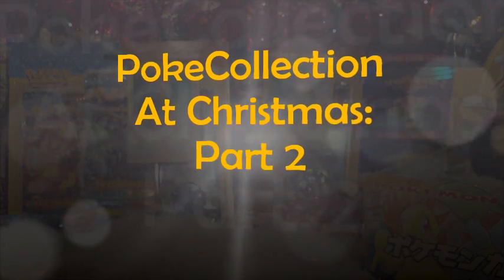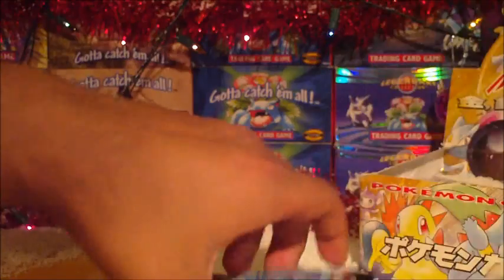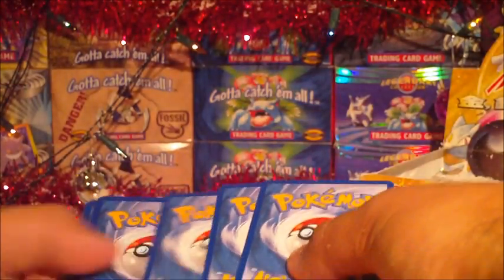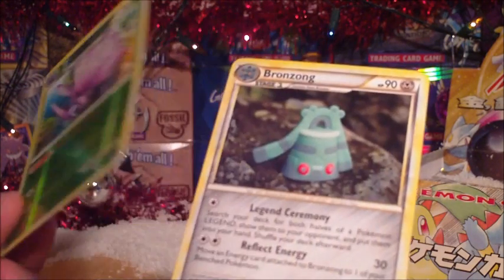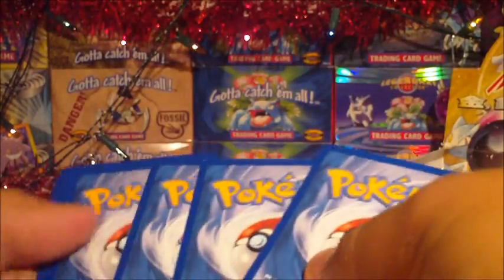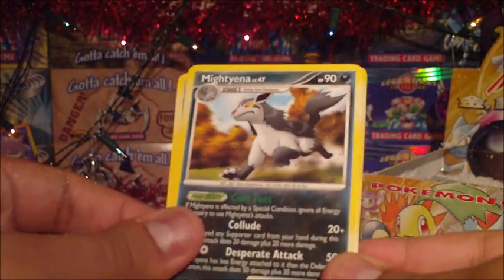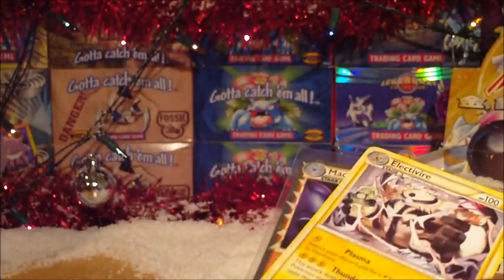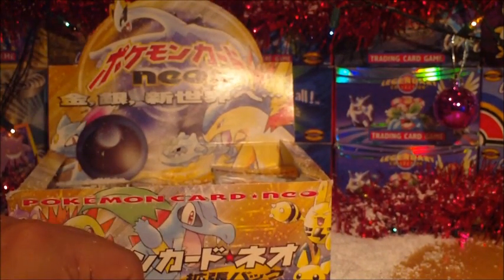Christmas, With PokeCollection (Part 2) - Triple Blister Packs!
Keen on bulk purchases of uncommons/commons or trades in general?

Welcome to the first part of our Christmas special, which we hosted live on USTREAM on 23rd December, 2010. Join us as we continue the special with 2 HS Triumphant trio blister packs!

This show was preceded by the debut of my brand new remix which is now available ('Like A Peacock')

Many thanks to everyone who joined in for the live show.